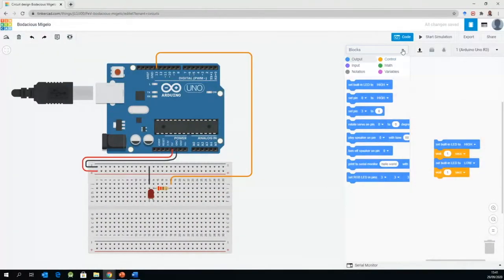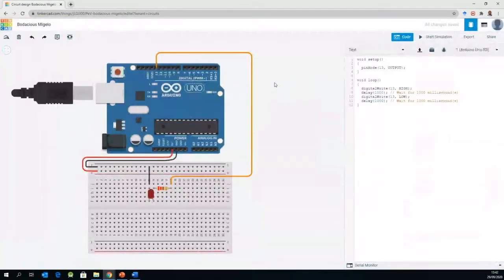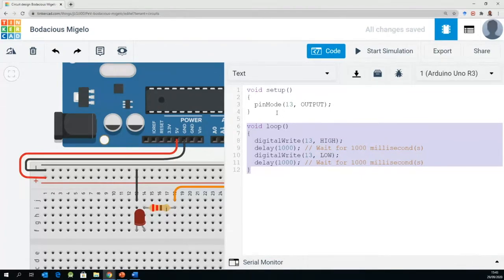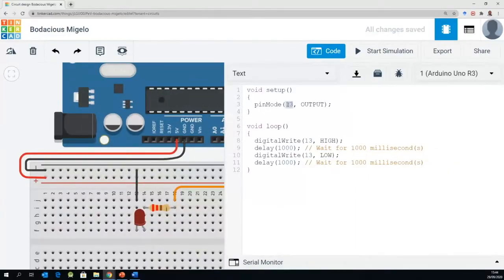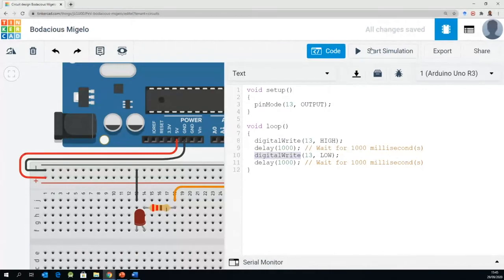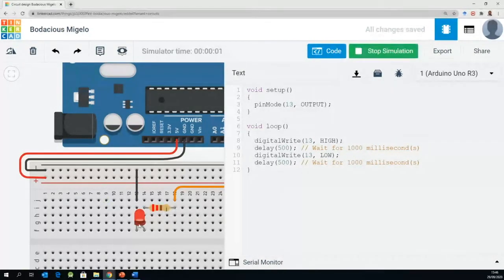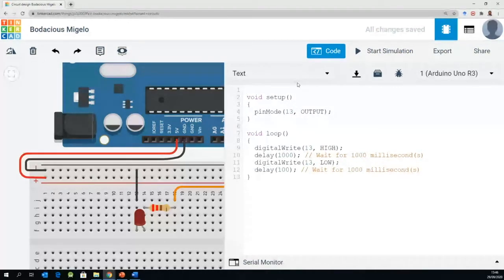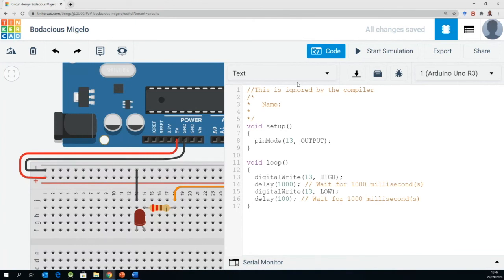Part 5 Programming Arduino without Hardware - First Arduino Code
Learn how to write your first Arduino code - Blinking an LED